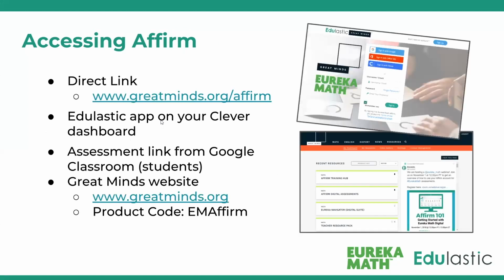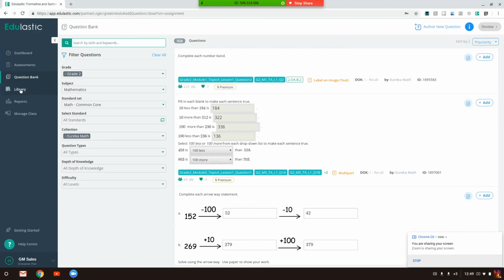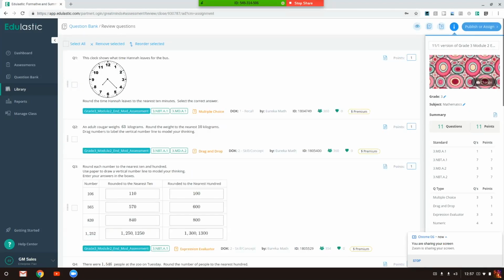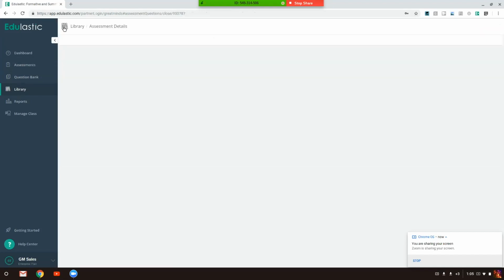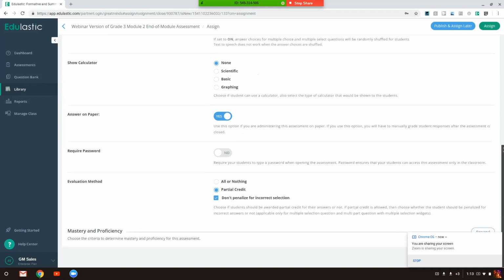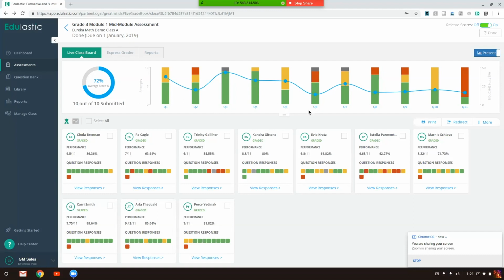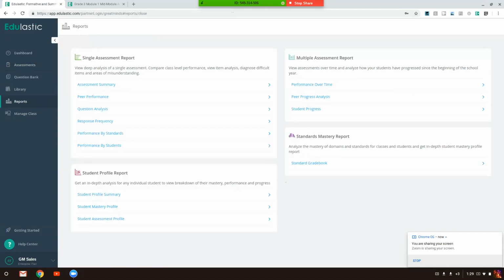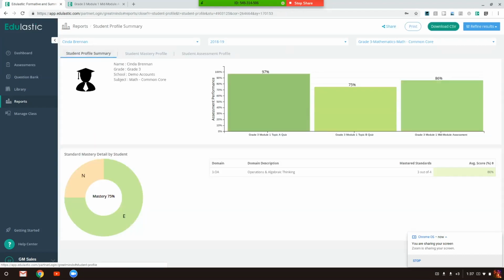Affirm 101: Getting Started with Eureka Math Digital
Learn how to get the most out of Eureka Math with Affirm digital assessments. You'll see how to find the right Eureka Math assessment, assign it to your class, and interpret the instant data.

To sign up for a free Edulastic account, visit our